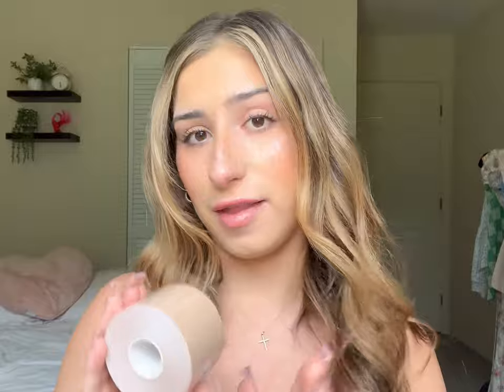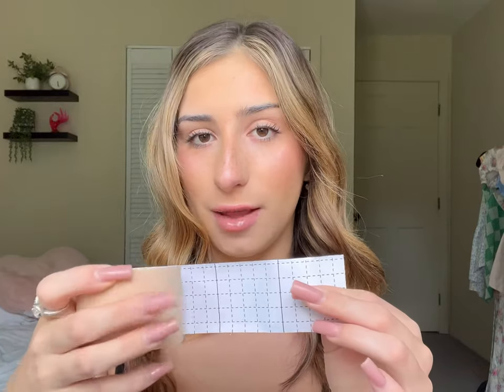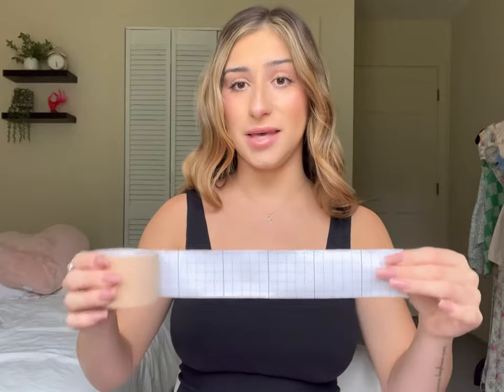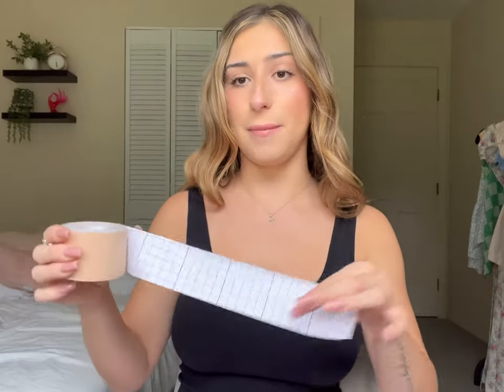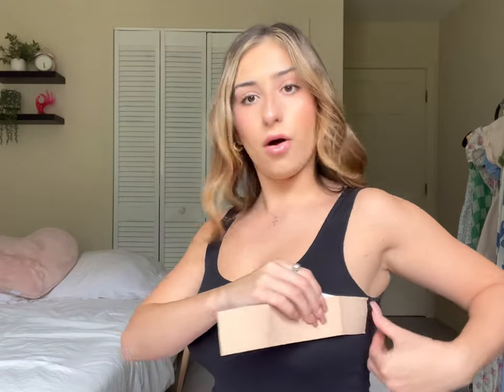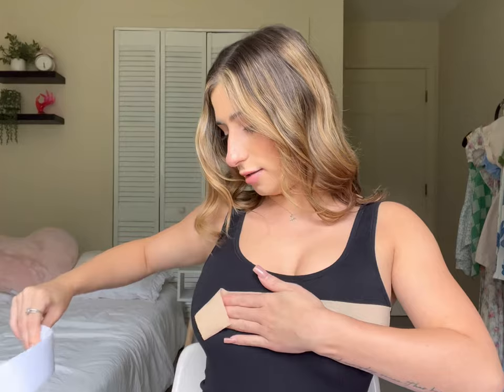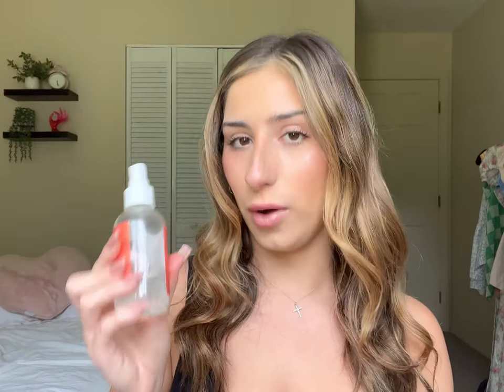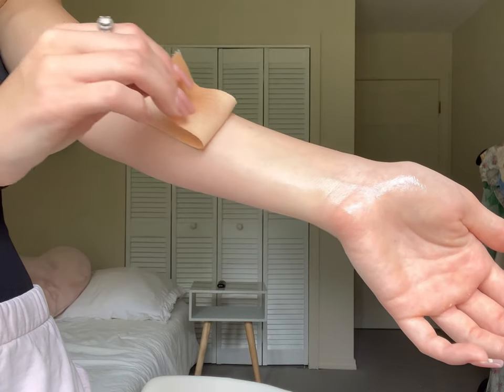6 boob tape life hacks to make your application easier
Your boob lift in a box. Busties offers products that will take you from saggy to perky in seconds. It will allow you to eliminate the need for a bra to look stunning in any backless, frontless dress you desire! The breast tape lifting large breast will stay undetected under any low-cut shirt or dress you're wearing!

Busties breast tape kit includes 1 roll of breast tape, 4 satin b00b petals and 1 pair of silicone b00b pasties for women - everything you need, and more!